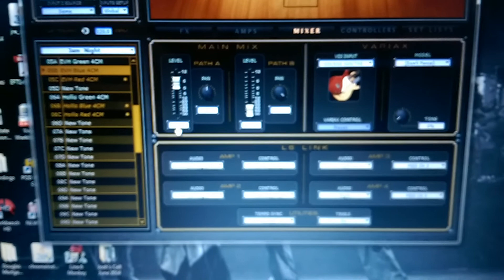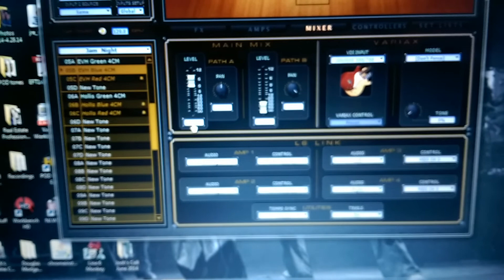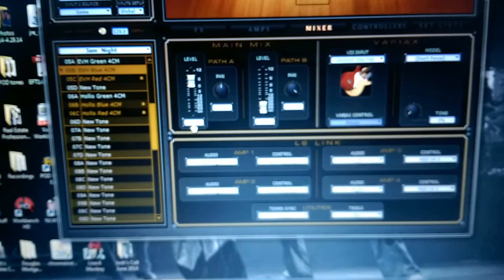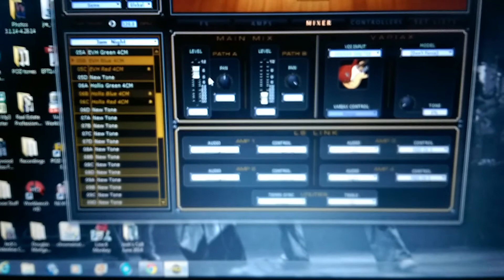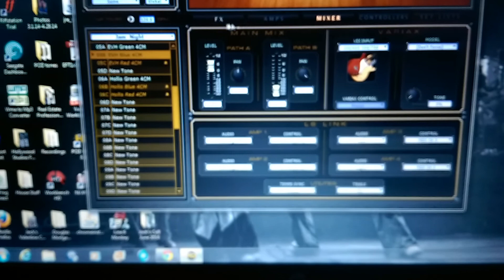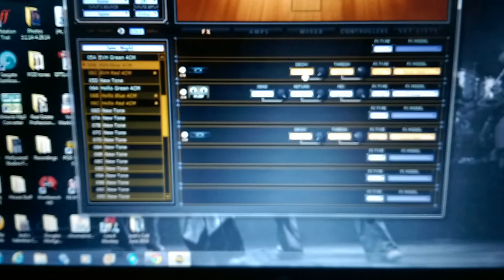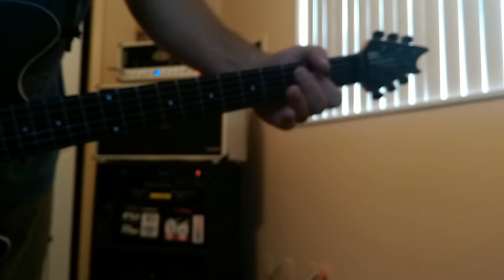4CM Dirty channels of the 5150 III 50 watt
Part 2 video with the 4 cable method that will work with most amps.  I use these presets for channels 2 and 3.
Patches can be found at Line6 customtone:
Please ask questions if you have them.